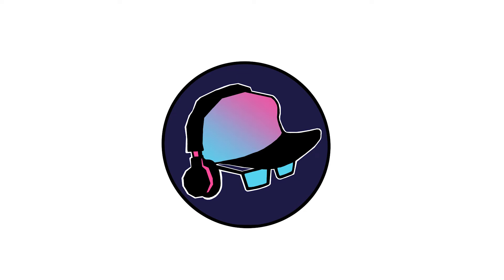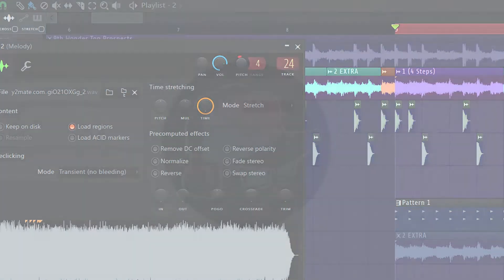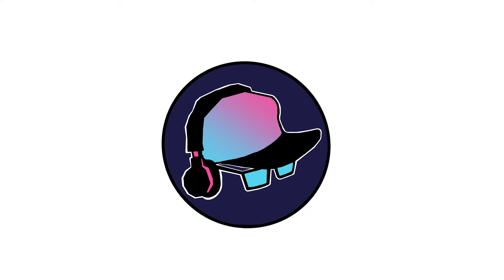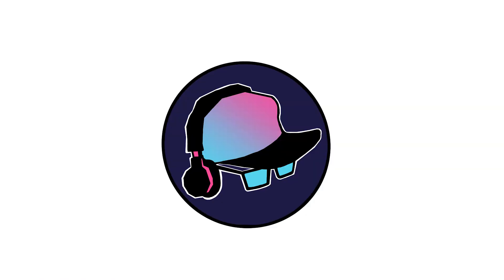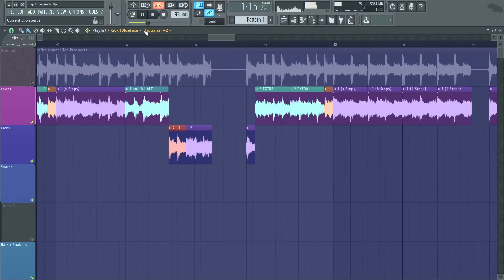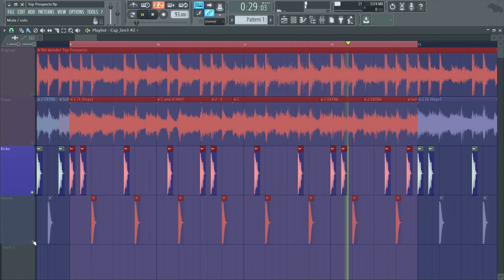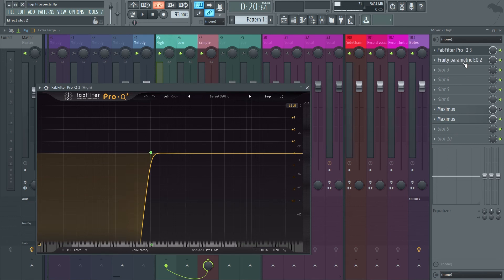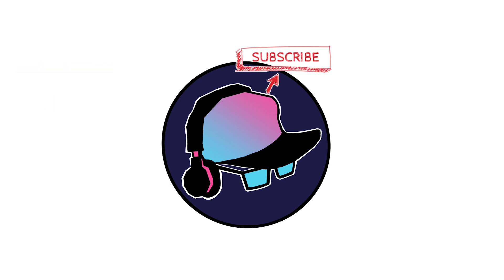How to 9th Wonder "Top Prospect" | The Chop 2 [ Beginner Fl Studio Sampling Tutorial ]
Quick tutorial!
The Chop 2! This time outta the legendary beatmakers, I will focus on 9th Wonder and how he flipped the sample for Top Prospects. I couldn't do my own flip this time, but I guarantee it for the next video!

Damn! I forgot to edit the timing of the chops on the sample. But if you wanna know you can just look at the top right of edison (written in red) and see the time where the chop appears in the song!!!